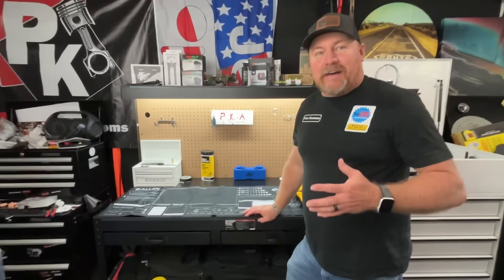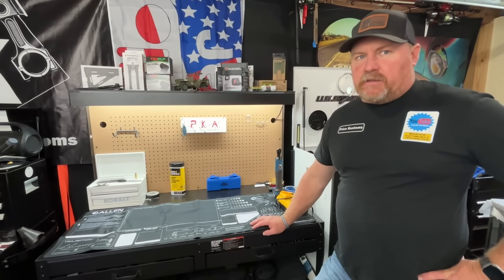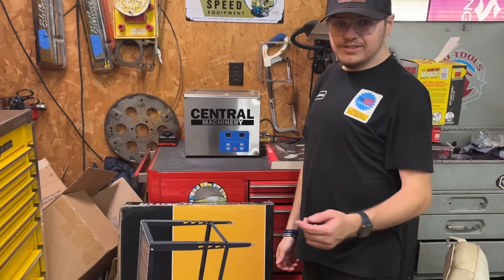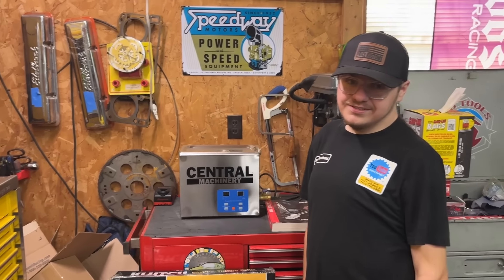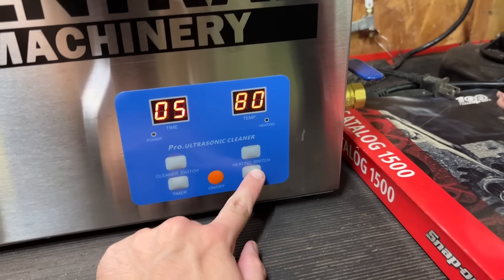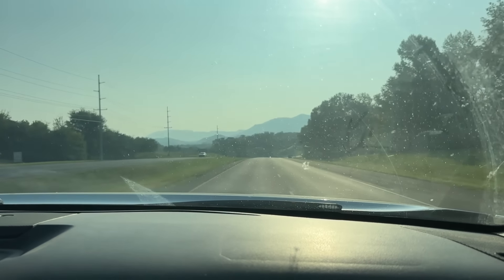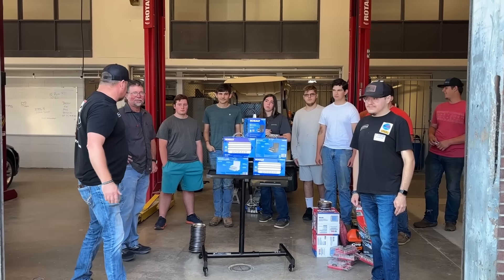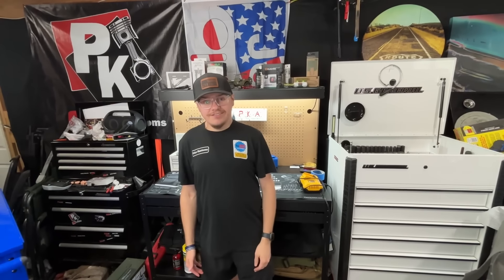5 HARBOR FREIGHT TOOLS YOU MUST HAVE!!!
5 HARBOR FREIGHT TOOLS YOU MUST HAVE!!! icontools tools harborfreight toolbox toolhaul top5 We talked about 5 Harbor Freight tools that you need to have.